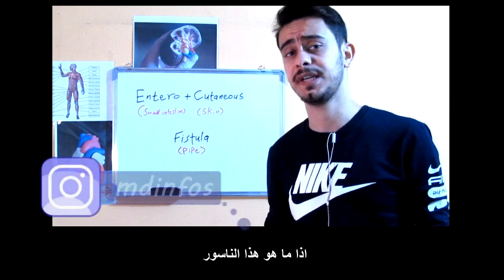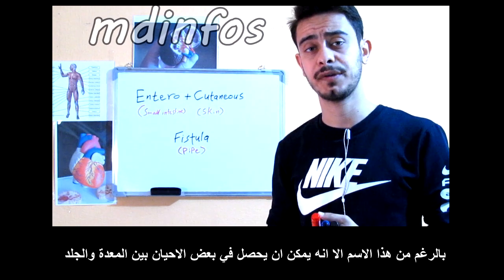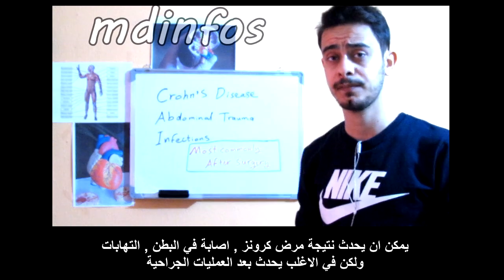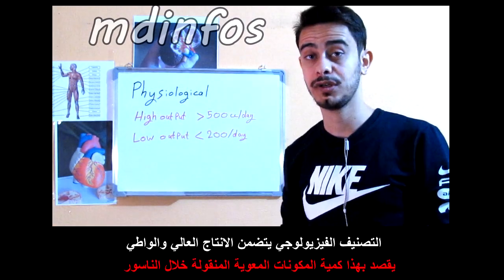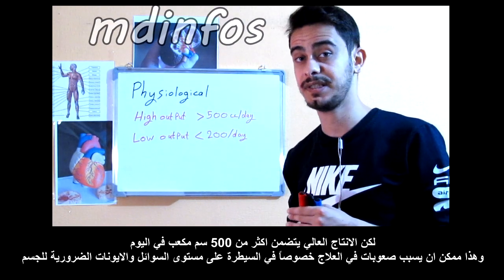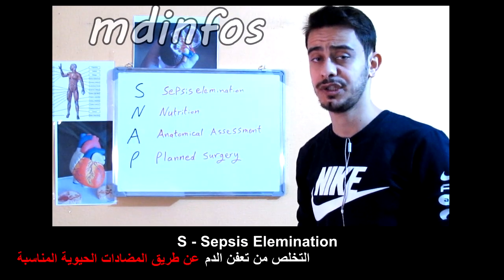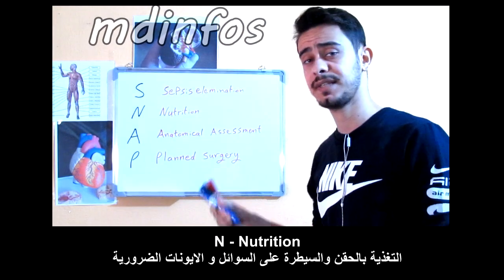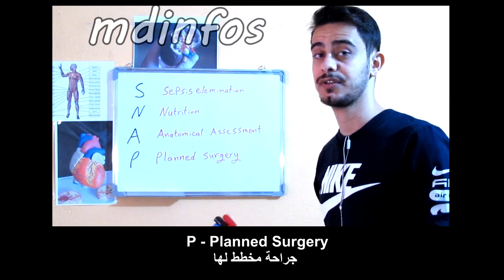What is enterocutaneous fistula - ما هو الناسور المعوي الجلدي